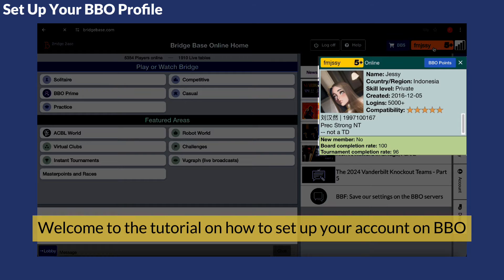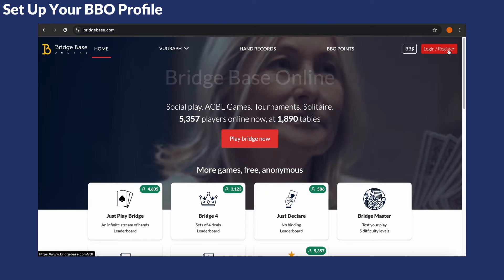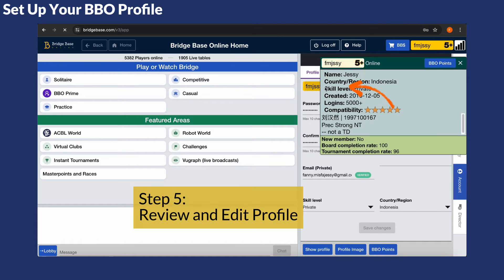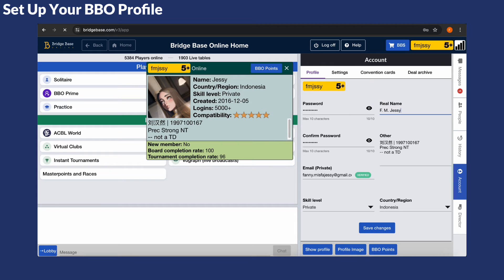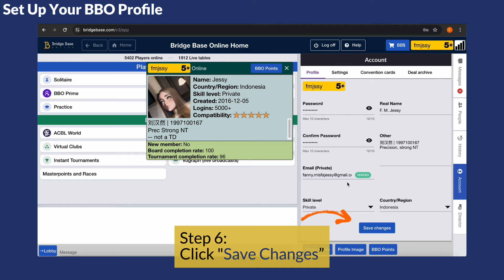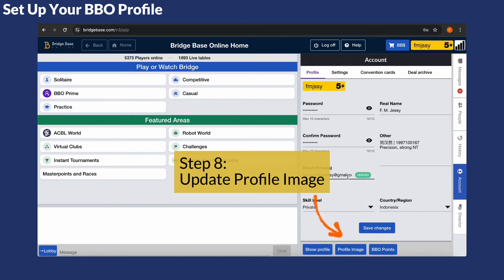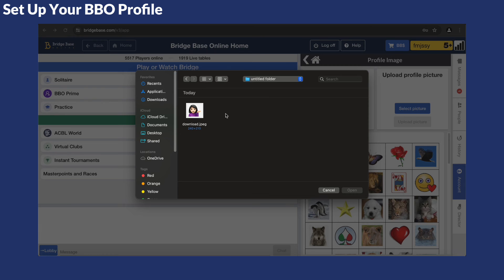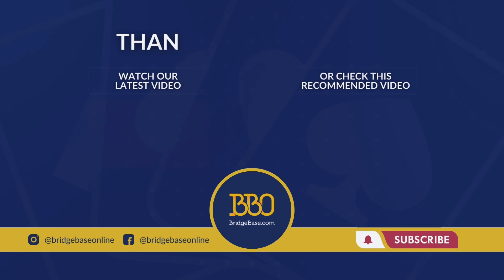How to Set Up Your BBO Profile | Bridge Base Online Tutorial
Learn how to set up your BBO (Bridge Base Online) profile with this easy, step-by-step guide! In this video, you'll discover how to customize your profile by changing your display name, country, skill level, and description. Plus, we'll show you how to update your profile picture.

Got questions or ideas for future tutorials? Drop them in the comments below!

Enjoy good times on BBO!